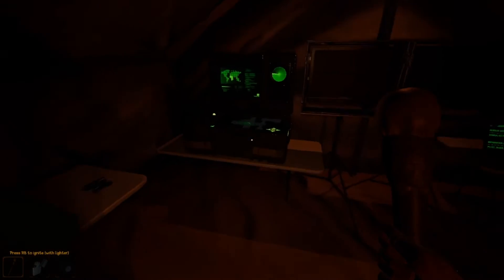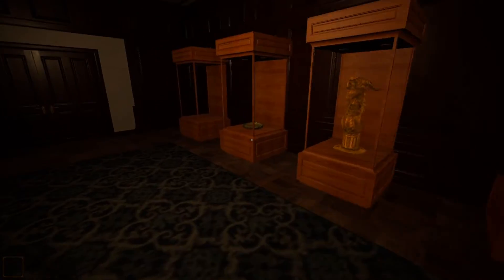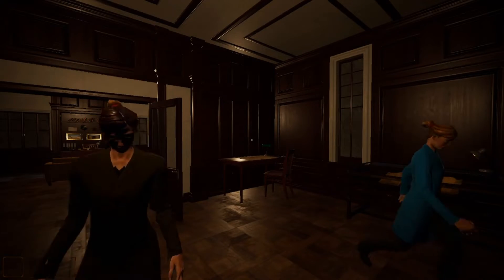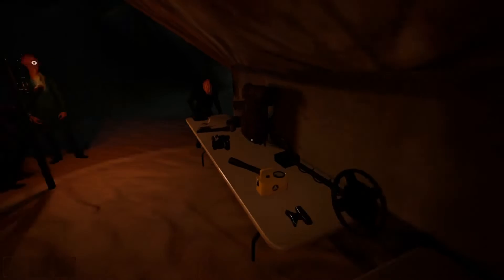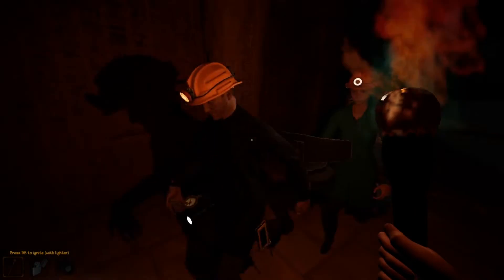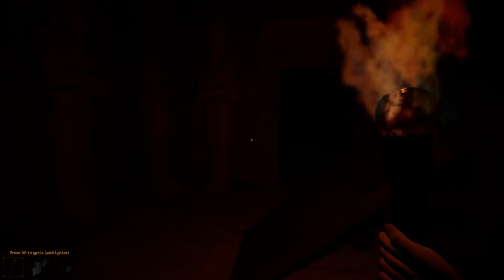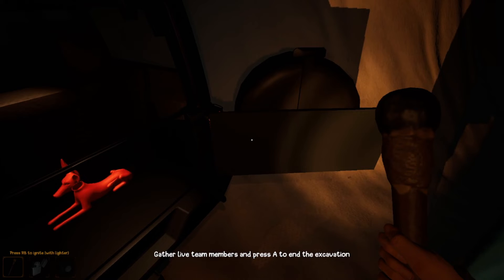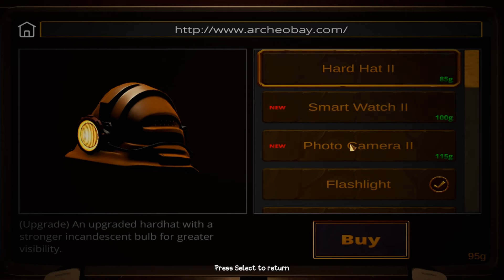My First Tomb In Forewarned - Forewarned Gameplay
Today we take a look at Forewarned for the first time. We will delve into the tombs and crypts of ancient and malevolent beings. Now take a look around the study, grab our gear, and head for our first site. Besides who believes in old Egyptian myth anyway?... Right?

Jonith84 About Forewarned

FOREWARNED is a 1-4 player co-op survival horror. Gear up and delve deep into ancient Egyptian ruins with your team of fellow archaeologists. Investigate the phenomena around you, collect treasure, discover lore, and survive the evil that lurks within.

Having long studied ancient Egyptian lore, you’re intrigued by recent reports of structures appearing in the Sahara Desert via new satellite imaging. The locations seem familiar to you on a map, as they correspond to burial sites of the elite Mejai, powerful warriors blessed with unnaturally long life by the high-priest Akar for the purpose of protecting the pharaoh. However, a blessing in life may be a curse in death… Ancient texts mention these warriors turned mad exceeding the bounds of mortality, bringing death and ruin to those around them. To stop them, legend tells of a group of brave Egyptians who lured each Mejai into separate tombs using invaluable relics, and then trapped them inside forever…

While this story may be a myth, you feel obligated to investigate, as the historical and monetary value of such a discovery would be beyond your wildest dreams. But be careful - if the legends are true, the Mejai have been sulking in rage all this time, yearning to wreak havoc on humanity as revenge for their imprisonment.

I also Stream over on Twitch. Follow and enable Notifications on my channel and keep an I on Twitter to know when I go Live:

  Creative Commons 0: Public Domain License

  * Intro: Death or Glory
  * Outro: And There Was Silence
  * Dark Winds
  * Search
  * Ancien Stones
  * Atmos
  * The Crypt